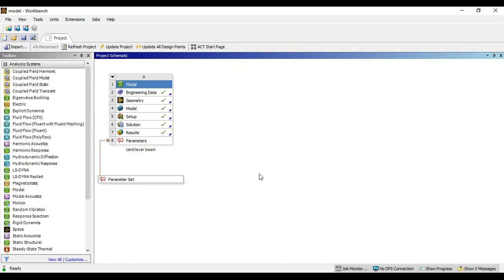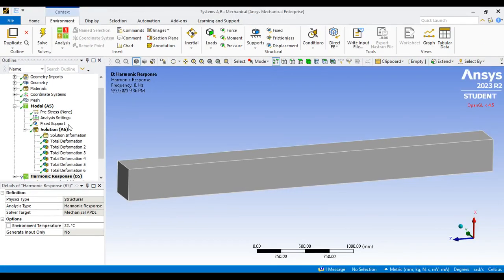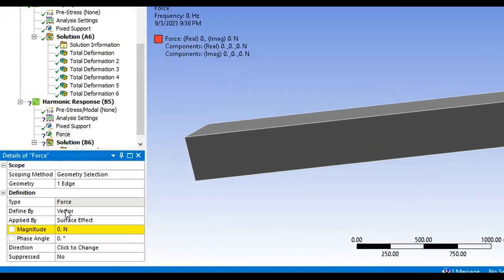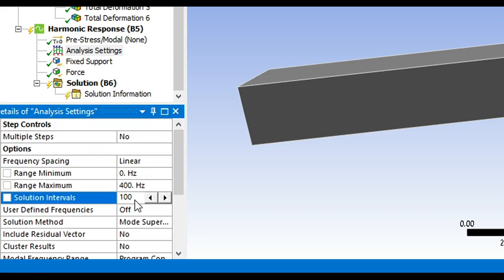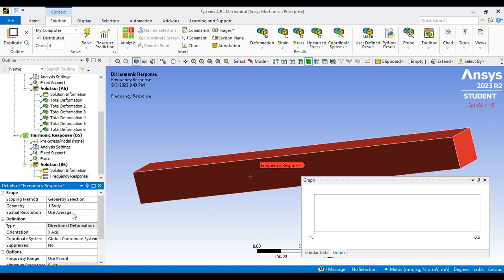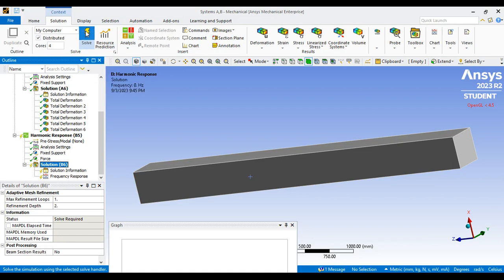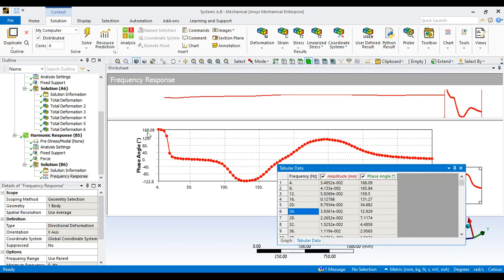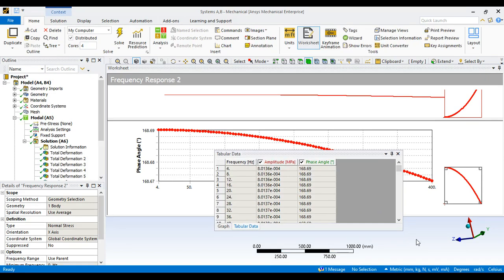Harmonic Analysis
learn how to do the harmonic analysis on cantilever beam @MuraaLii